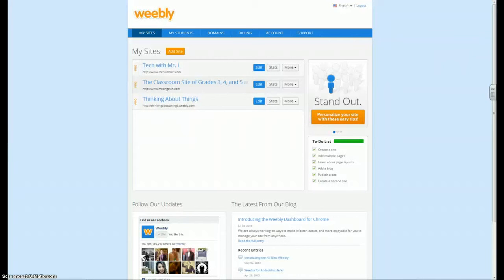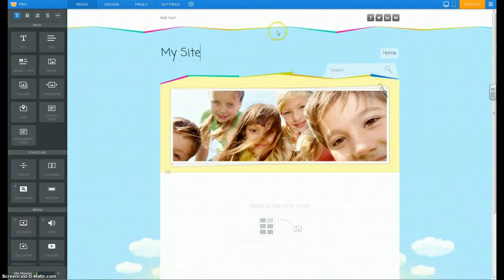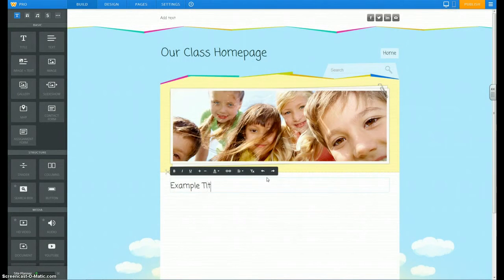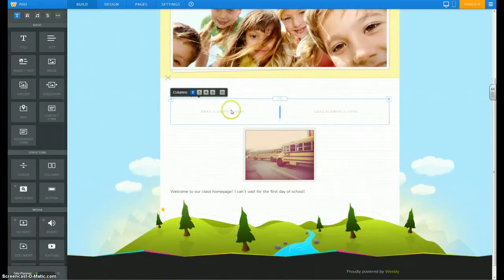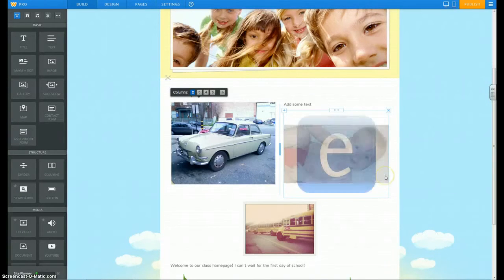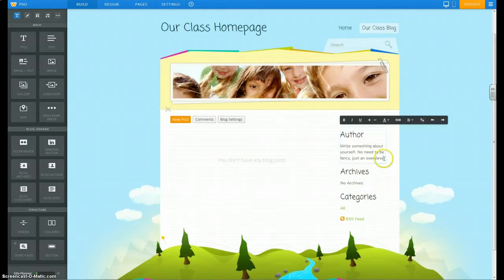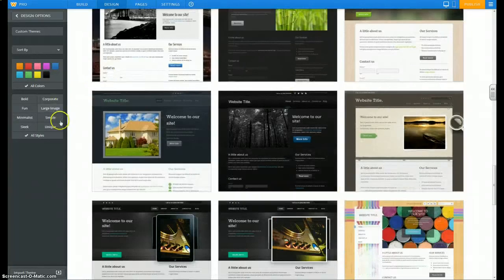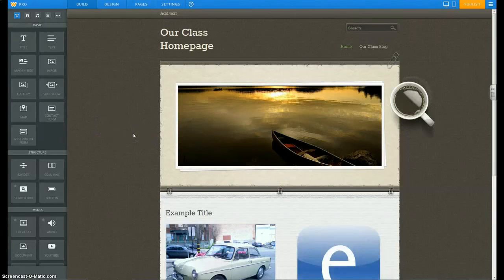Easily Weebly: Basic Web Page Building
How to create a site or blog using the Weebly interface.